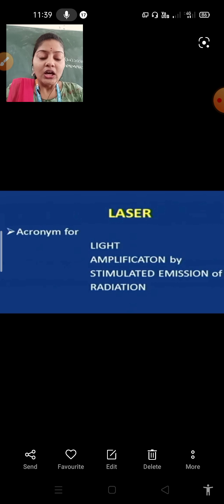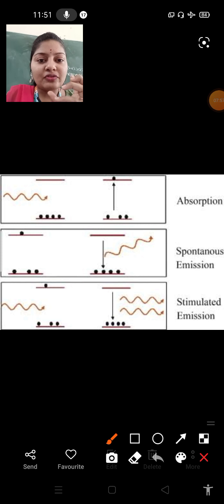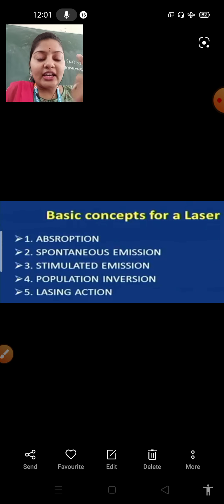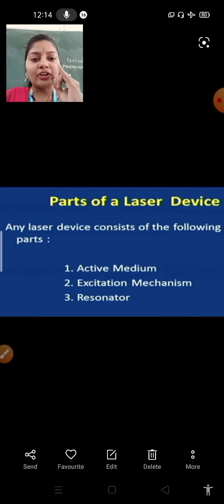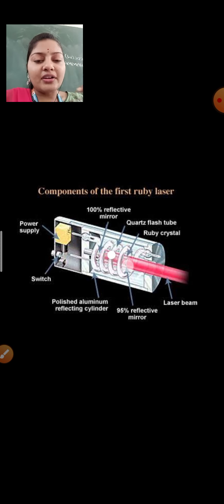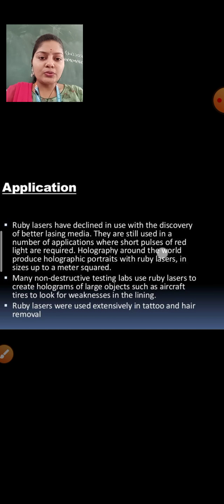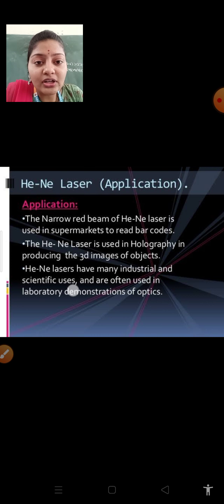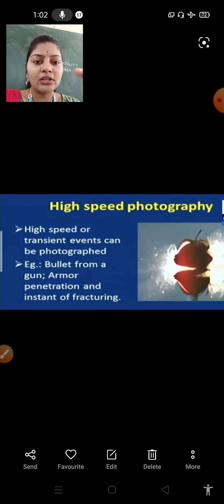LASER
Laser,Fundamentals of LASER,Types of LASER, Applications of Lasers